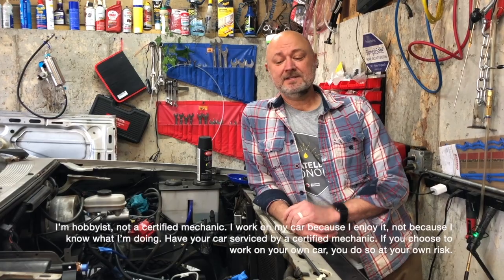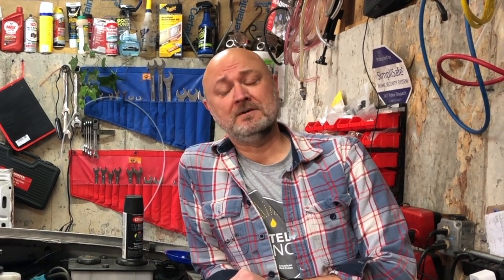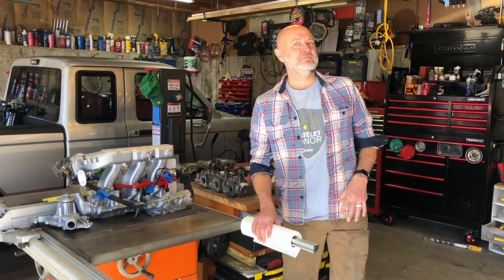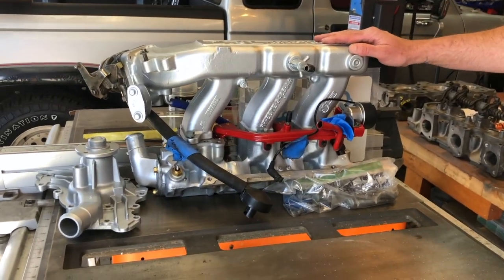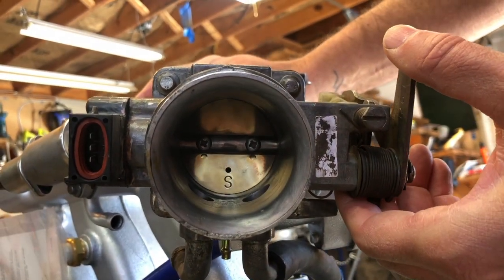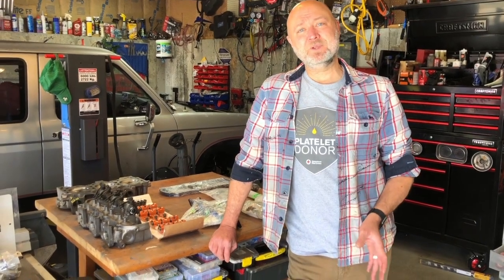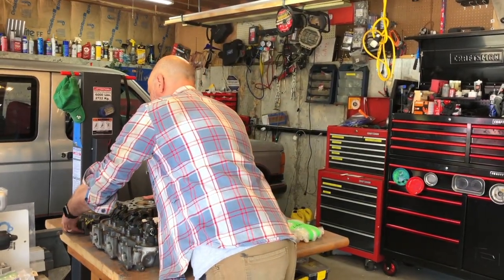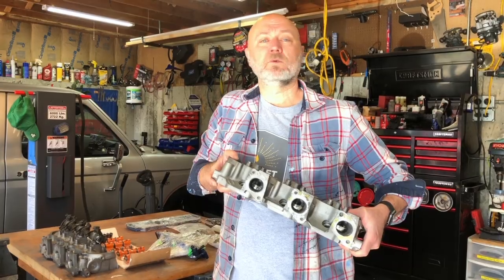Ford Ranger 2.9L V6 Rebuild Project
We have been restoring our 1989 Ford Ranger 2.9L V6, 4x4, Automatic over the past year. So far, it has been off-camera. But, It got interesting when we decided to rebuild the stock, 2.9L V6...and soup it up with gasket-matching, porting and polishing the cylinder heads, intakes, and adding roller-rockers from Morana Racing! Follow the build here on Fixity-Fix!